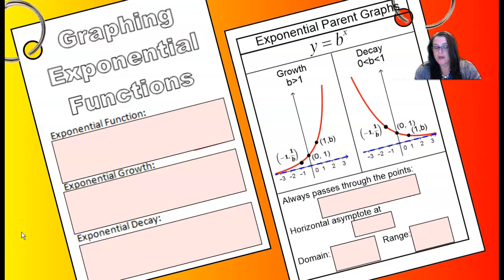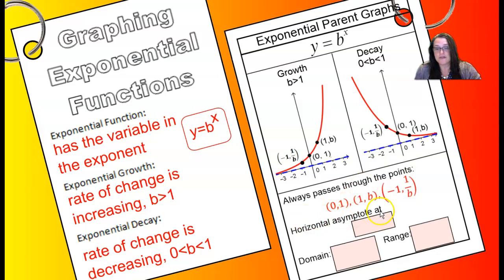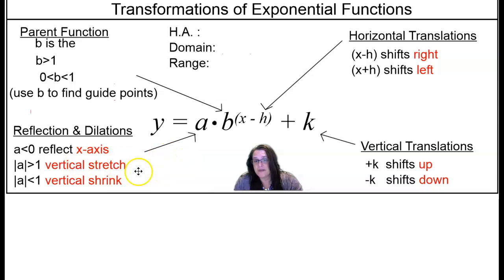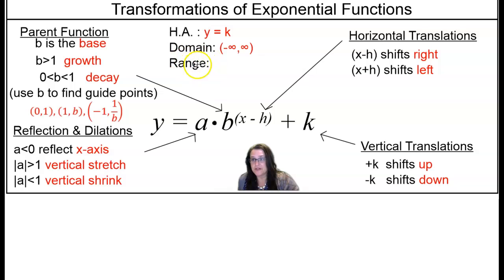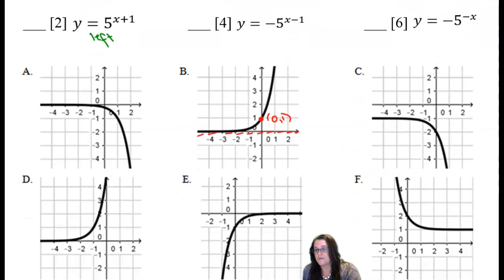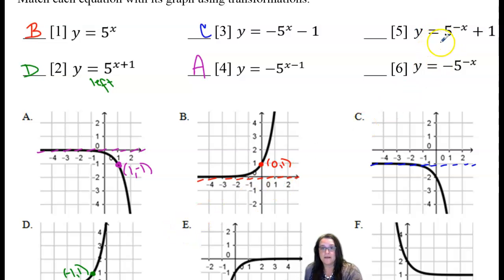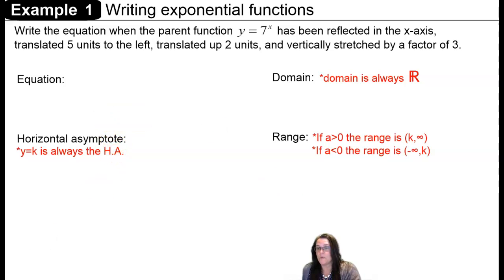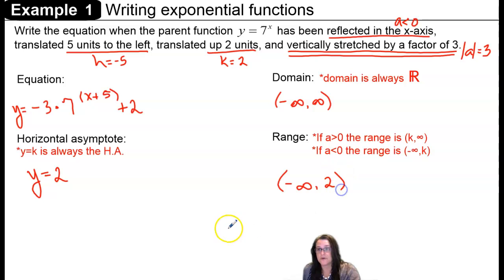U4L1 Ex. 1 Write exponential functions using transformations